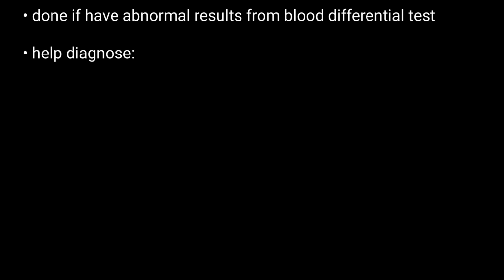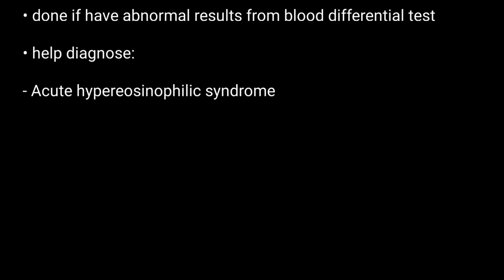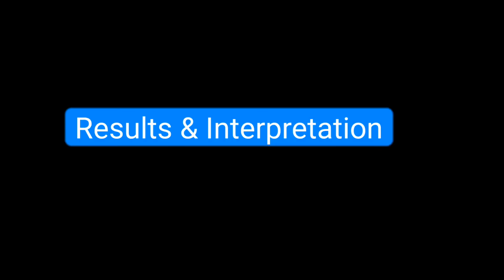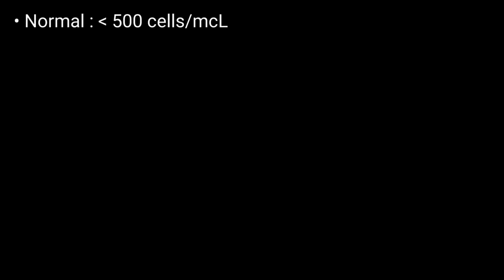Absolute Eosinophils Count Blood Test | AEC Blood Test | Eosinophilia Blood Test | High Eosinophils